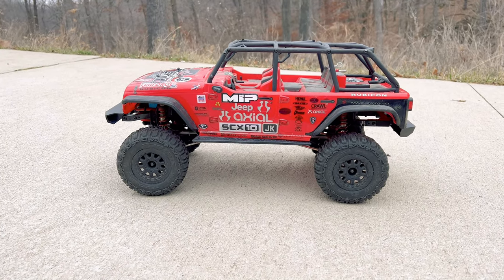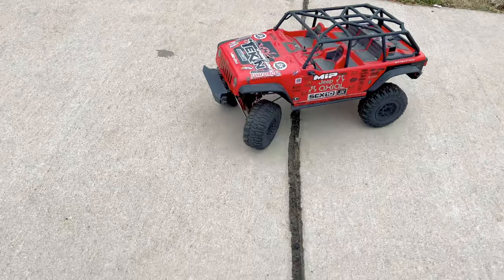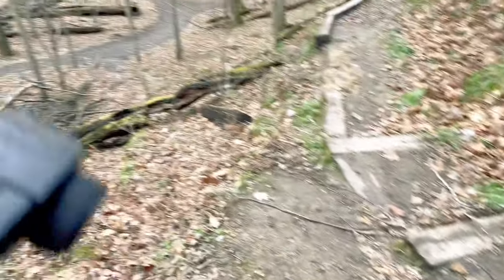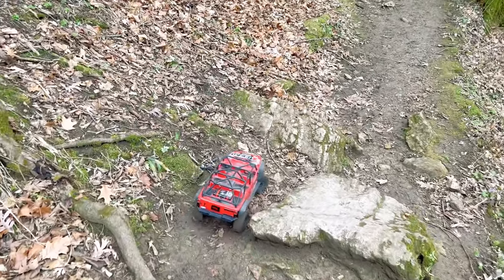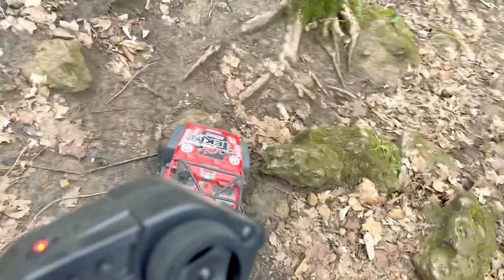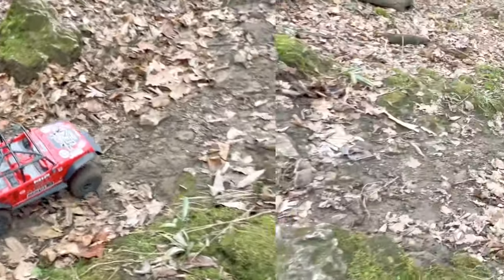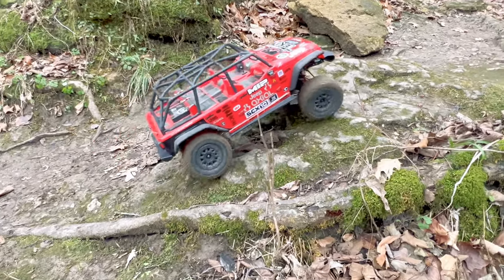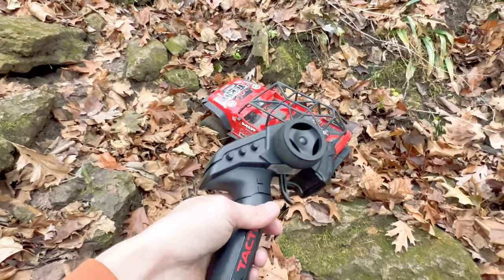PROLINE TRENCHER Short Course TIRE TESTING on my Axial SCX10 II JEEP WRANGLER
In this video I mount up some 2.2 inch Proline Trencher SC Tires off of my Traxxas Slash 4x4 onto my 1/10 Axial scx10 II and then take it crawling